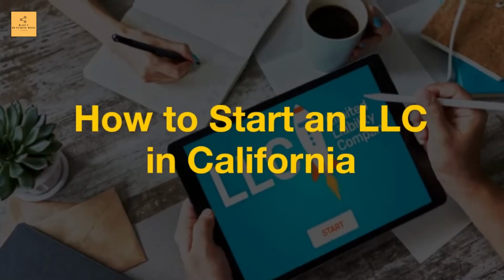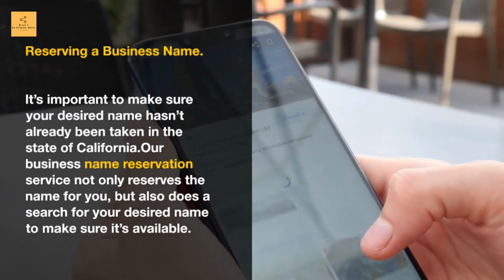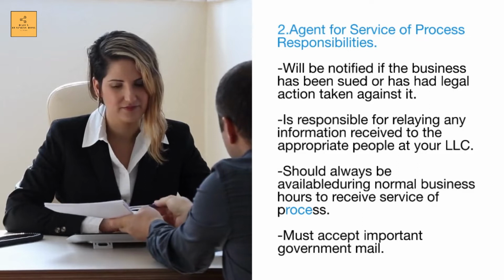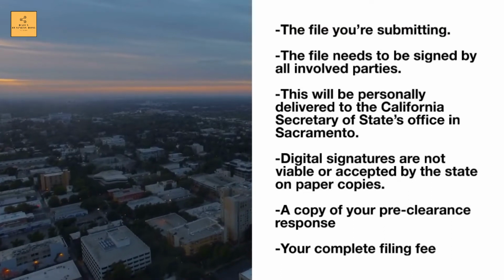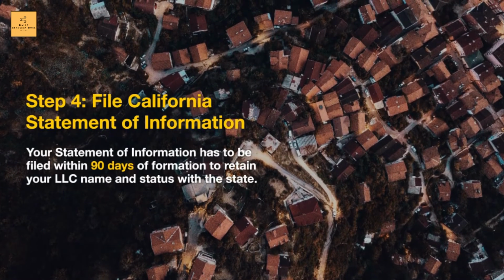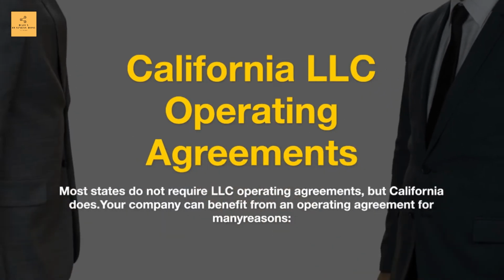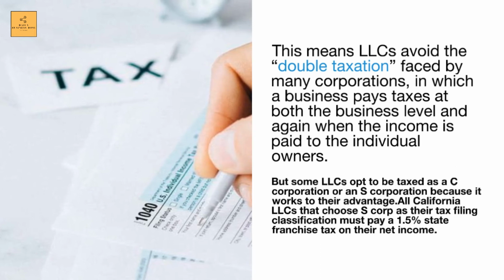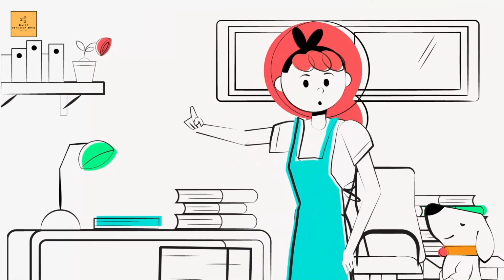How To Start an LLC California 2023 (Step-By-Step) | $0 State Fees | California LLC Formation Guide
In this video, I Showed How to Start an LLC in California Online 2023 (Step-By-Step) with formation Guide. Register a Business By Forming Business Registration Online (Free & Paid) with full California State LLC Setup, formation & requirements process.

* OFFER – Get Starter for $0 plus state fees. Includes one optional free year of Worry-Free Compliance that renews at $199/yr.

How to Start an LLC in California! In my simple LLC guide, I have shared the best way to start an LLC in California. Follow the video to learn all the basic steps to form an LLC in California. If you're not sure how to manage all these steps on your own, then you must hire ZenBusiness (a professional service provider).

Note: The cost of filing California Articles of Organization had been $70, but is now $0. You’ll need to file before June 30, 2023, to take advantage of this free filing.

In this video, you’ll find information on naming your LLC, securing a Registered Agent, the fees you’ll need to pay,  California business taxes, and much more. We’ll also cover what you'll need to register and file your LLC and how you'll interact with the California Department of Financial Institutions.

california llc
ca llc
how to start an llc in california
how to form an llc in california
california llc fee
ca llc tax
llc in california cost
llc california
how much is an llc in california
california llc annual fee
llc california requirements
llc california cost
llc annual fee california
llc california annual fee
ca llc annual fee
california llc annual fees
annual llc fee california
ca annual llc fee
california annual llc fee
how to form an llc in california 2023,
how to get an llc in california 2023,
how to obtain an llc in california,
how to file an llc in california 2023,
forming an llc in california,
how to form an llc in nc,
how to register your llc in california
how to start an llc in california for free,